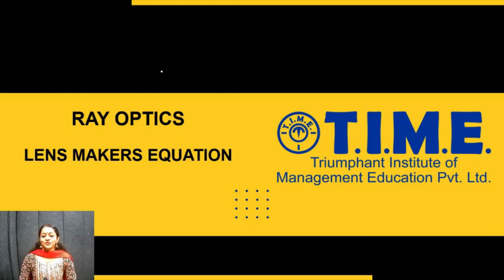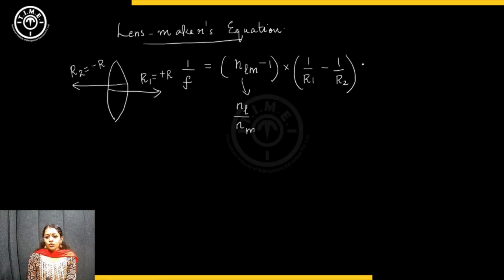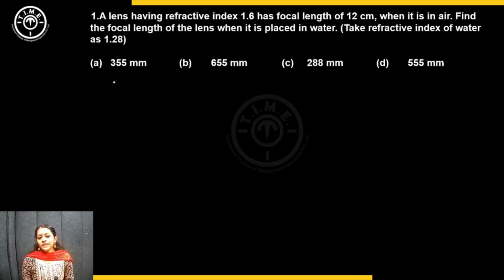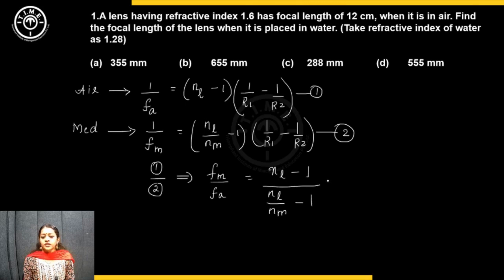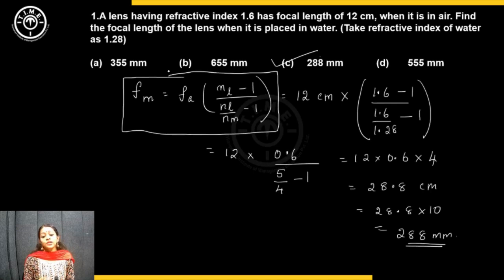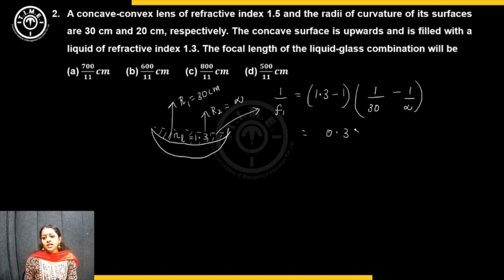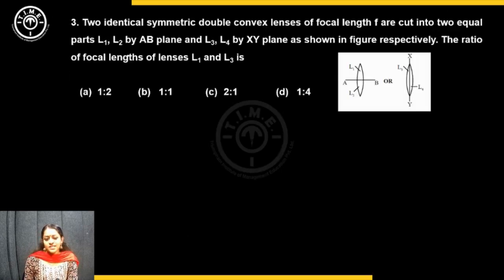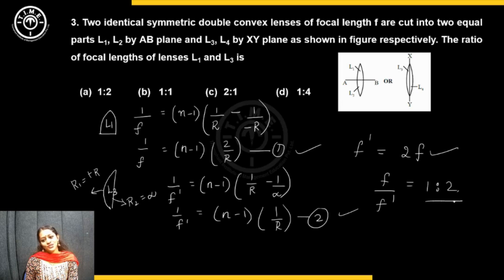Physics Simplified - Lens makers equation - Ray Optics - Class - 12th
Understand the Lens Maker’s Equation in this Physics Simplified session from the chapter Ray Optics for Class 12. This video explains the derivation, assumptions, and applications of the lens maker’s formula, helping you calculate focal length for different lenses with clarity. With step-by-step explanations and exam-oriented examples, this lesson is ideal for CBSE Board Exams, JEE, NEET, CUET, and other engineering/medical entrance tests.